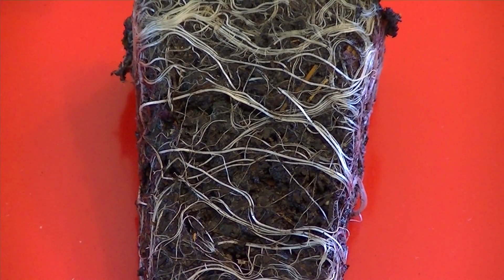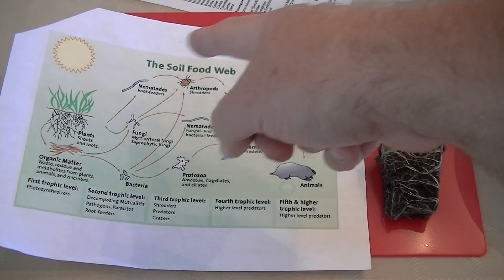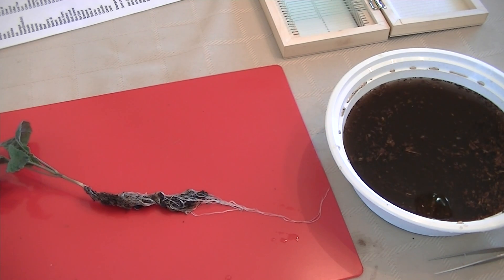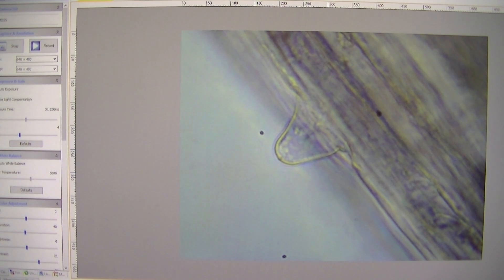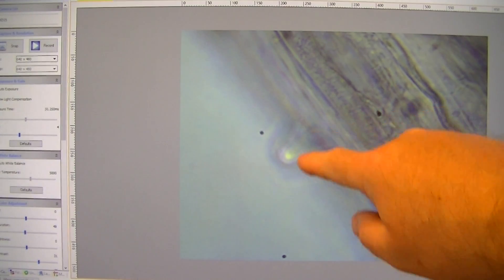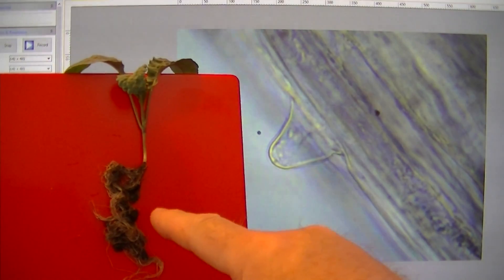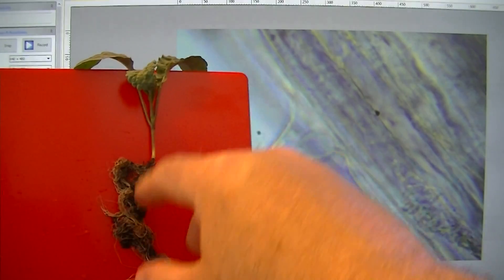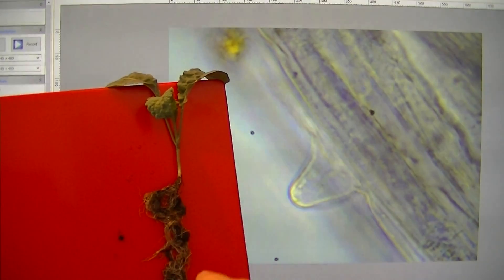Why Roots grow Hairs in No Till Organic Vegetable gardening 101 for beginners.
Why Roots grow Hairs in No Till Organic Vegetable gardening 101 for beginners. Good Question - it works to bring more nutrients & water to the plants. Organic Gardening 101.